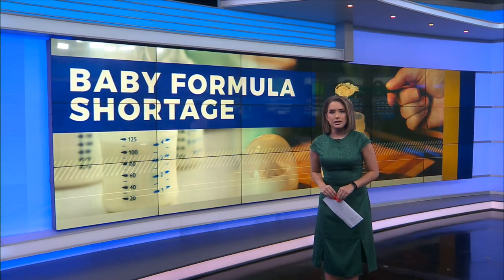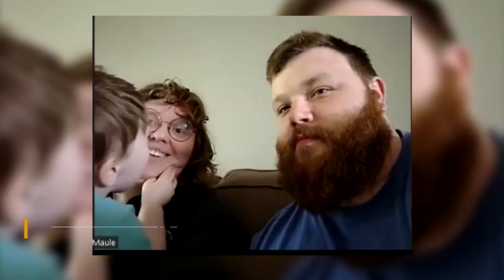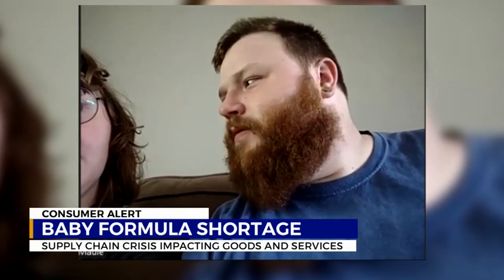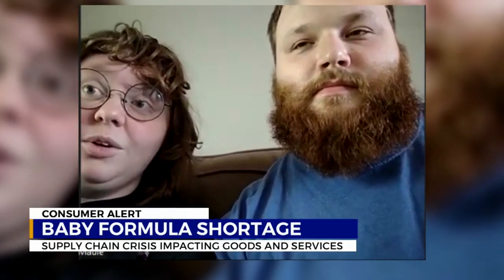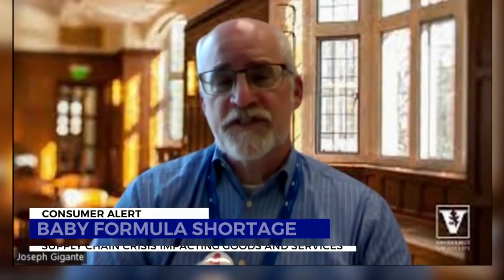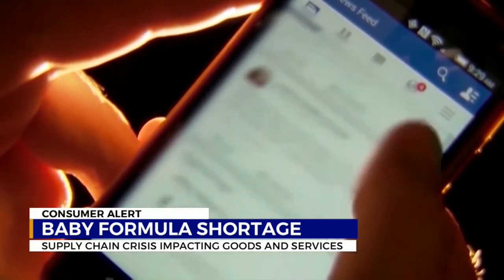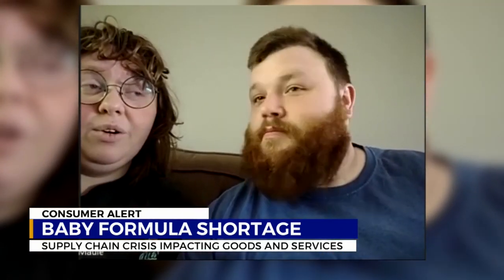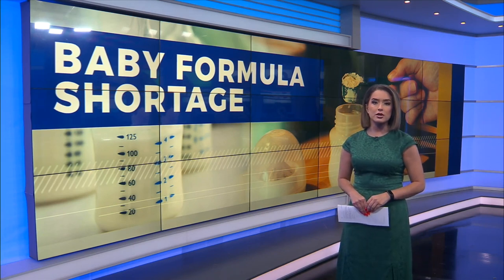'Don't use cow's milk, don't use goat's milk': Strong warning as parents struggle to find baby formu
A combination of an FDA recall in February on baby formulas produced by Abbot Nutrition along with supply chain issues has left many parents scrambling to find what they need on grocery store and pharmacy shelves in Middle Tennessee.